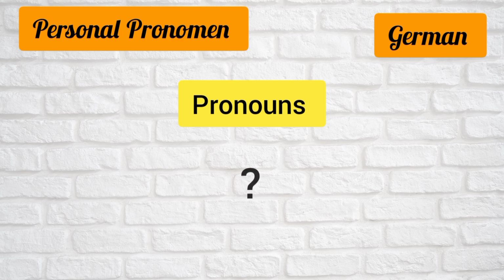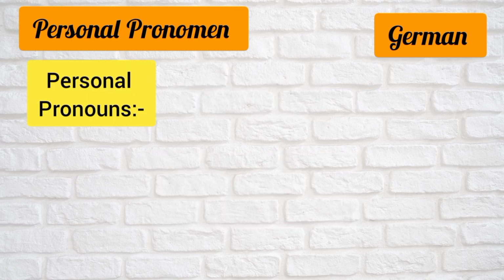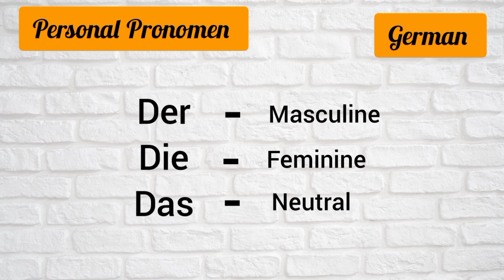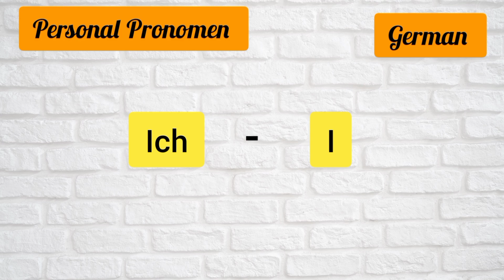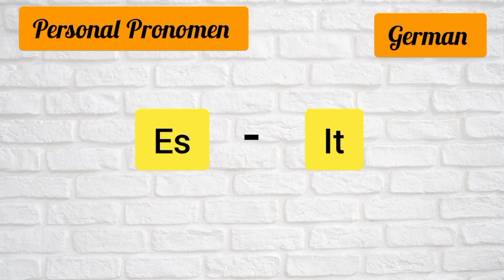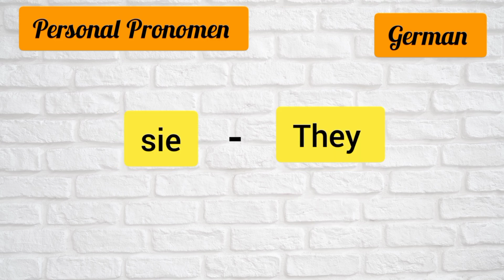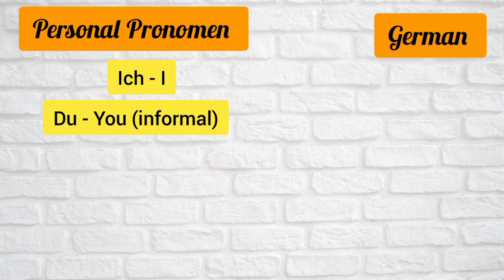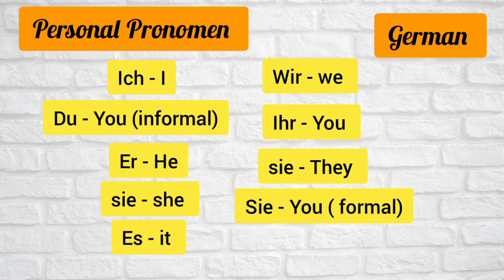Personal Pronouns in German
Welcome to "Learn Language"  your personalized portal to mastering German language effortlessly.